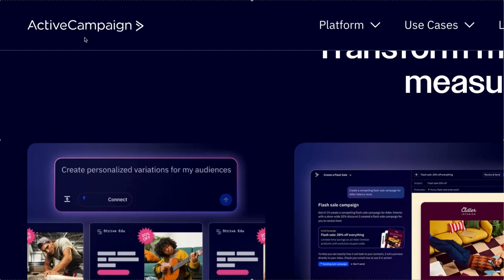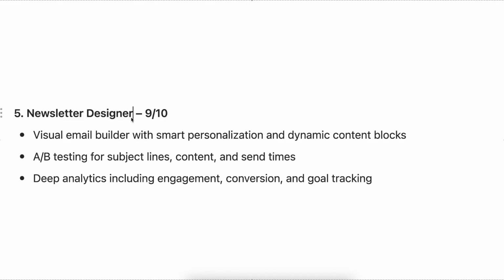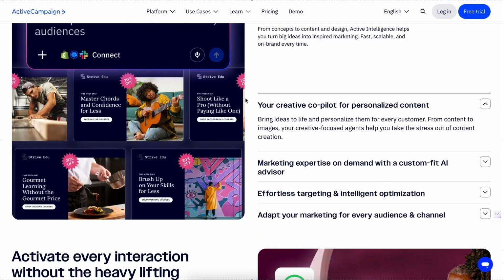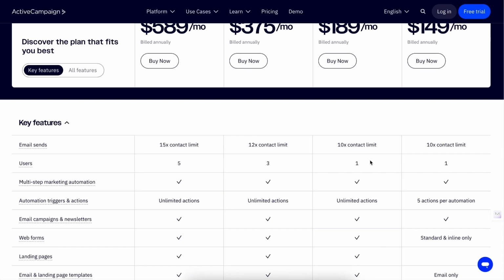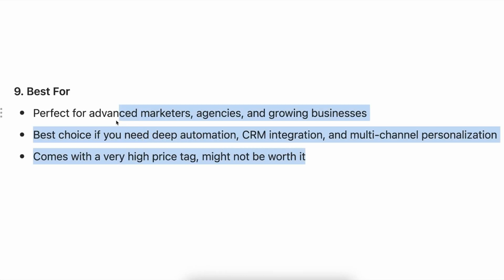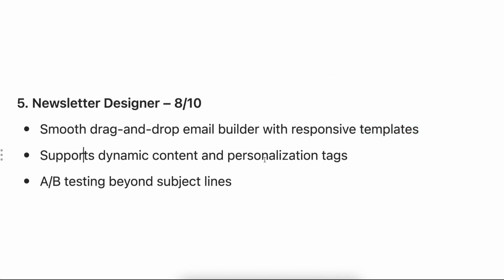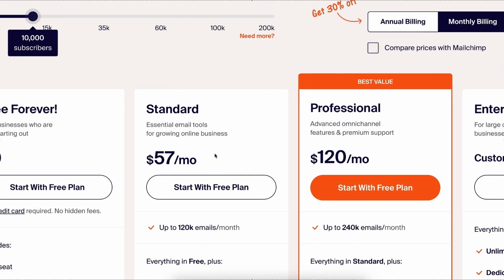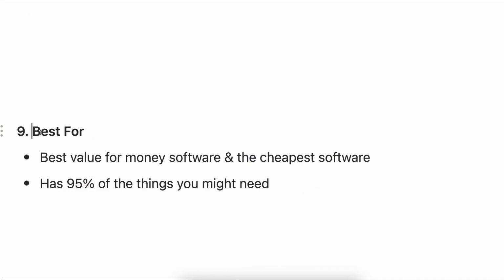ActiveCampaign vs Sender Review 2025 ($7280 In Bonuses + Discounts)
• 100+ Killer Subject Lines
• Money Printing Automations
& More.

If you’re looking for an honest and practical ActiveCampaign vs Sender Review, this video breaks down everything you need to know before choosing the right email marketing and automation platform for your business or project. We’ll go through their pricing, features, pros and cons, and real-world use cases so you can decide which tool fits your needs best.

In this comparison, you’ll see how ActiveCampaign and Sender compare in terms of automation workflows, CRM capabilities, email marketing, newsletter creation, scalability, and overall usability. Whether you’re exploring ActiveCampaign pricing, checking Sender pricing, or evaluating which platform works better for newsletters, eCommerce, or growing businesses — this guide gives you a clear breakdown.

We cover Sender’s strengths — like its simplicity, easy-to-use interface, strong free plan, and straightforward newsletter and automation tools — showing why many small businesses, eCommerce owners, or beginners appreciate its value and ease. Then we dive into ActiveCampaign’s advanced features: automation builder, CRM system, segmentation, complex workflows, and deep customization — showing why it’s a strong choice for marketers, agencies, or businesses with larger mailing lists and advanced needs.

If you're comparing alternatives, this ActiveCampaign vs Sender Review highlights exactly where each platform shines. Sender is ideal if you want a simple, budget‑friendly email marketing tool that's easy to manage without a steep learning curve. ActiveCampaign is ideal if you need advanced automation, CRM integration, and scalable workflows for growing businesses.

You’ll also learn the pros and cons that matter: what Sender does very well in affordability and user-friendliness, what it may lack in advanced marketing automation; and how ActiveCampaign excels in flexibility, customization, and automation — but might be more complex and costly for beginners. If you’re looking for an ActiveCampaign discount or Sender discount, this video helps you figure out which plan makes sense based on your business size, needs, and growth plans.

By the end, you’ll have a full overview of ActiveCampaign vs Sender as email marketing platforms, automation tools, newsletter and eCommerce-supporting platforms, marketing systems, or CRM‑enabled marketing engines. This comparison gives you the clarity to pick the best tool based on your budget, skill level, and business goals.

If you’re trying to choose the right email marketing software — whether you want simplicity, automation power, or scale — this review will save you hours of research and testing.

ActiveCampaign vs Sender Review (full comparison)

ActiveCampaign pricing vs Sender pricing

ActiveCampaign features overview

Sender features overview

ActiveCampaign automation walkthrough

Sender tutorial for beginners

Best email marketing software for small businesses, eCommerce & growing companies

Email marketing platform comparison (ActiveCampaign vs Sender)

How to choose the right email marketing or automation tool